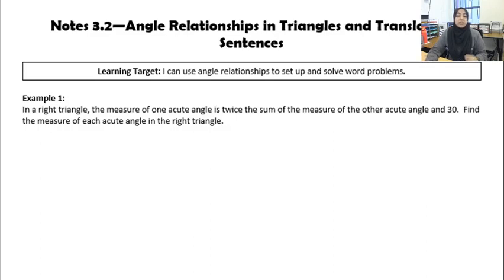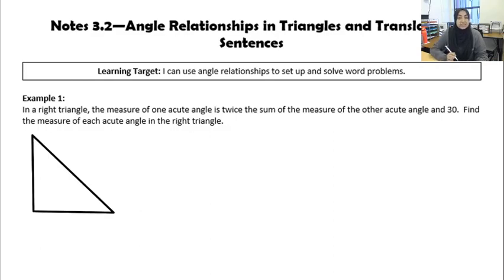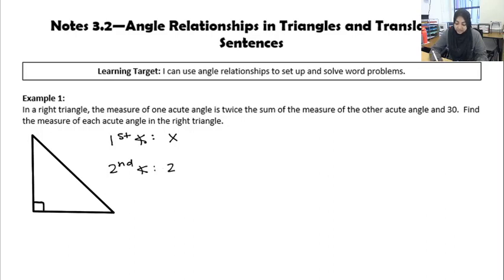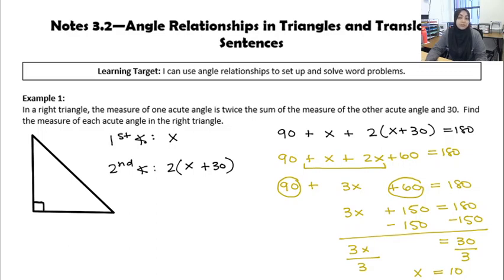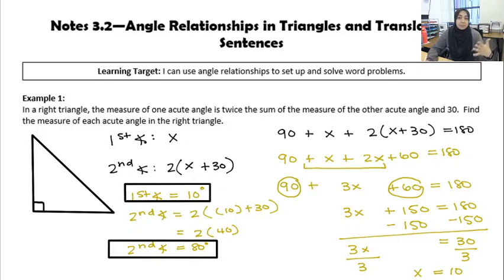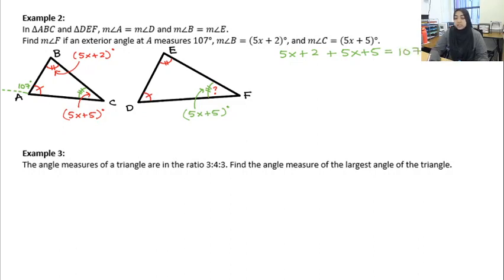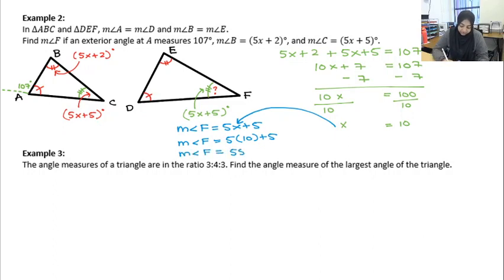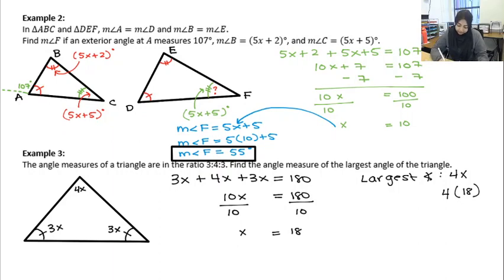Angle Relationships in Triangles and Translating Sentences